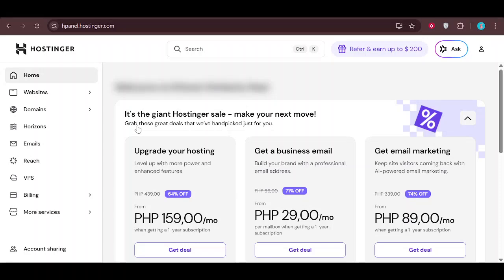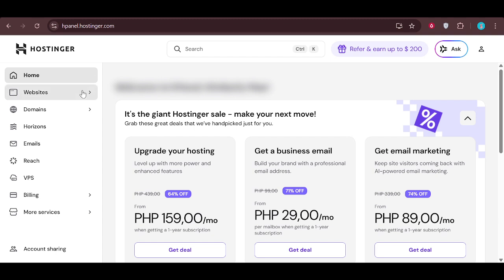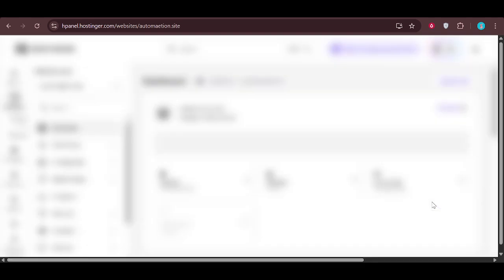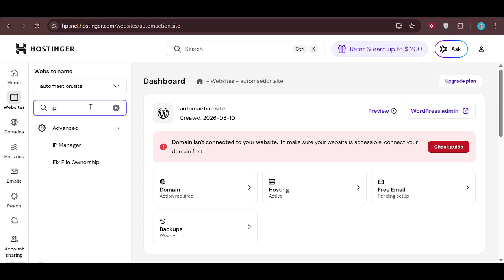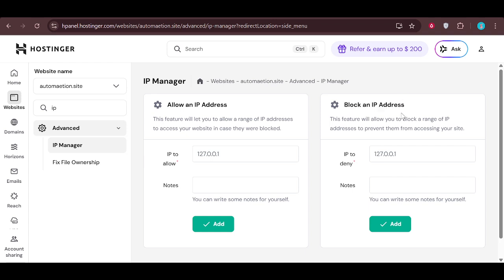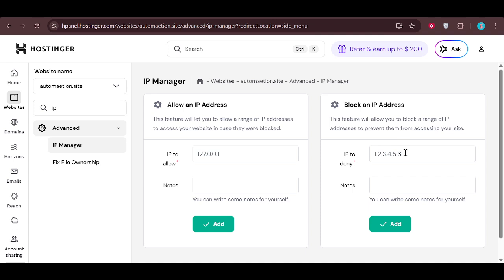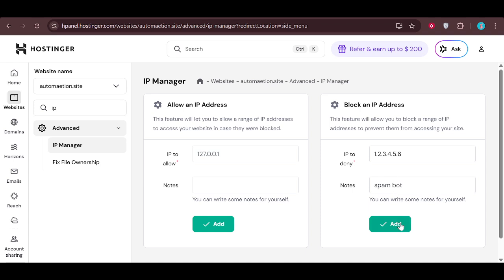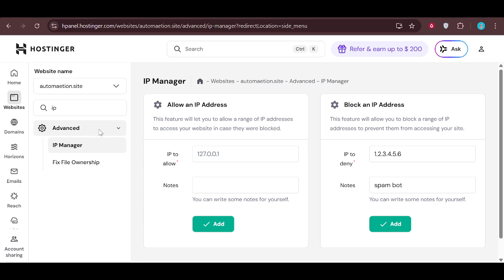How to Block IP in Hostinger 2026 (Step by Step Guide)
In this comprehensive tutorial, we guide you through the essential steps to effectively block IP addresses using Hostinger. Whether you're protecting your website from unwanted visitors or securing your online presence, understanding how to manage IP blocking is crucial for any website owner.

By watching this video, you will gain valuable insights into the process of blocking IPs, ensuring only the right traffic accesses your site. Don’t miss out on crucial information that can safeguard your online environment. Watch till the end to enhance your web security today!